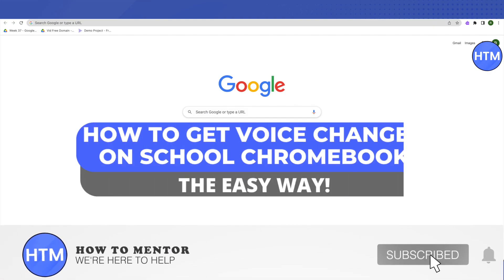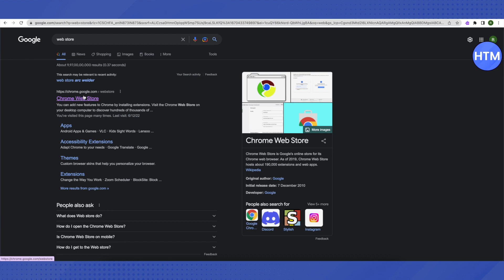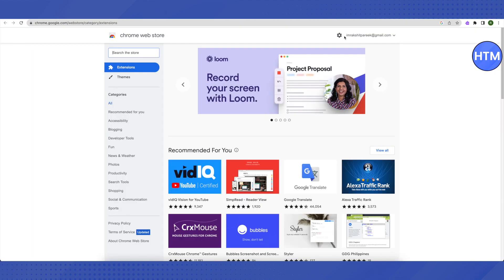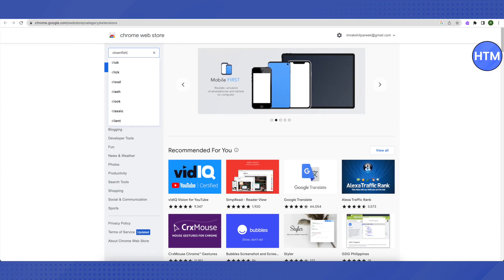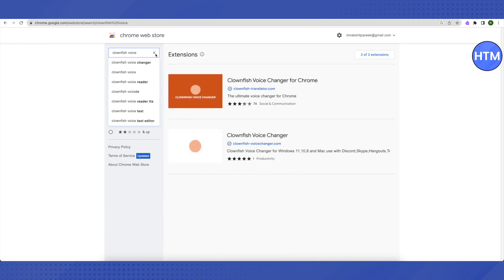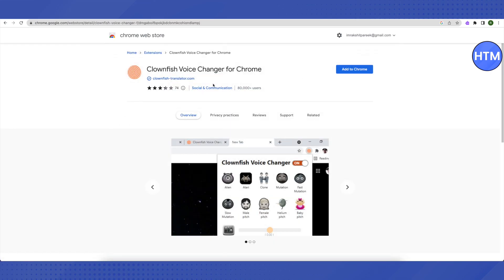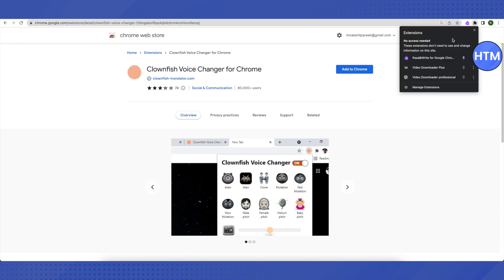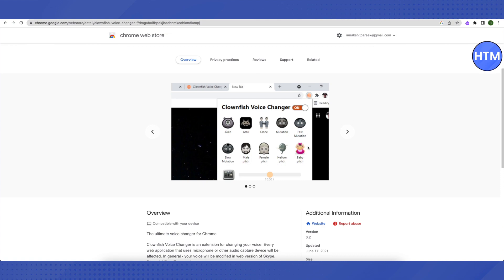How To Get Voice Changer On School Chromebook (SIMPLE!)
How To Get Voice Changer On School Chromebook. It’s a very easy tutorial, I will explain everything to you step by step.